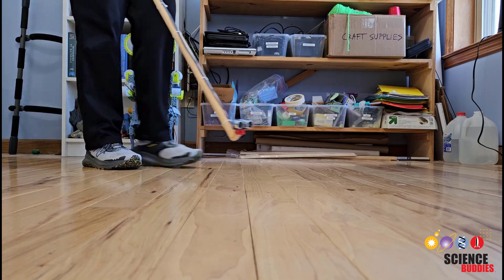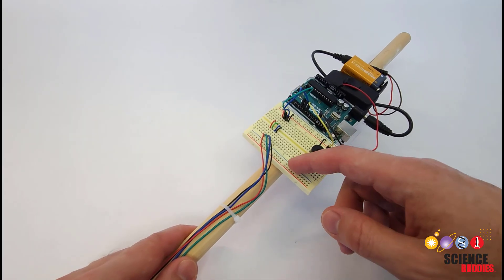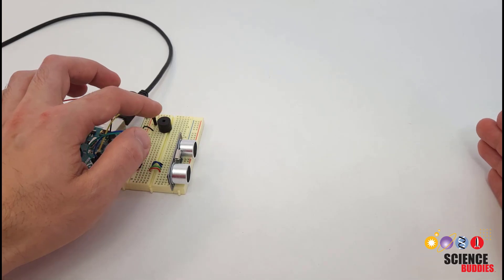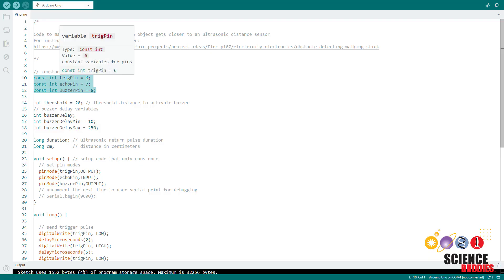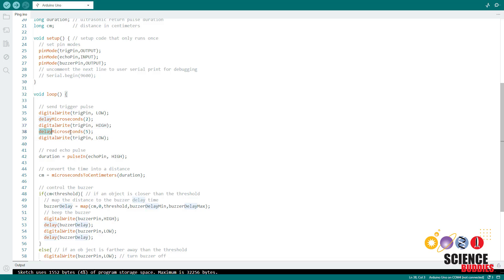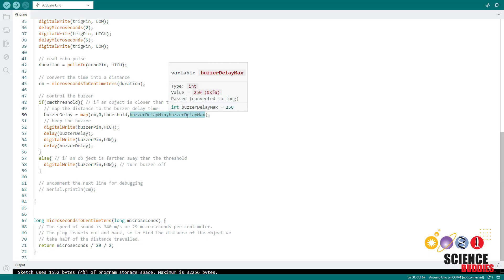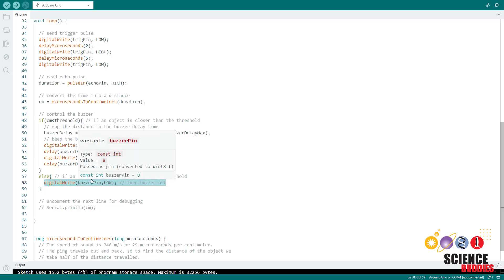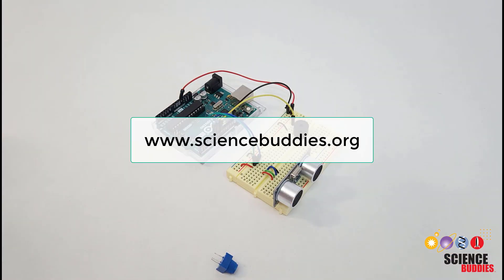Build an Obstacle-Detecting Walking Stick | Science Project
Parts list, circuit diagram, and code, for this Arduino-powered obstacle-detecting walking stick with an ultrasonic distance sensor

0:00 introduction
0:20 physical construction
1:51 circuit
3:39 code

Science Buddies also hosts a library of instructions for over 1,500 other hands-on science projects, lesson plans, and fun activities for K-12 parents, students, and teachers! to learn more.